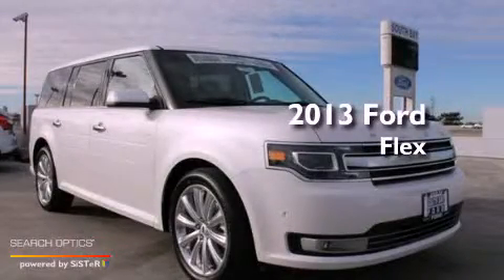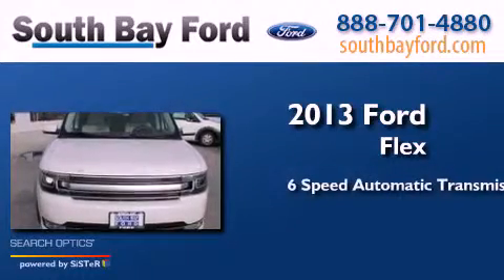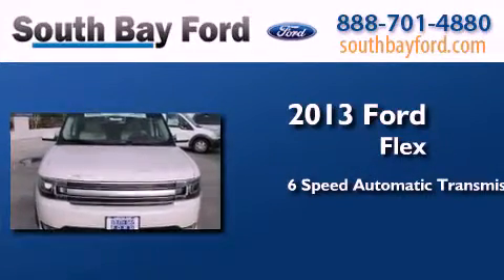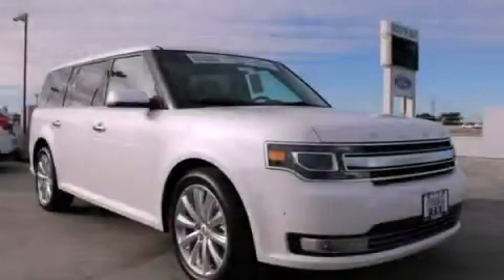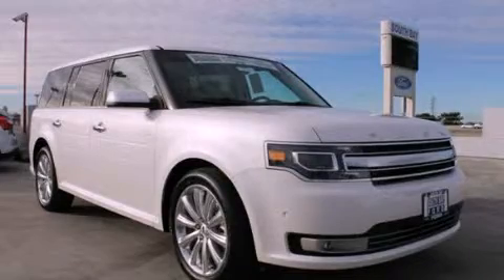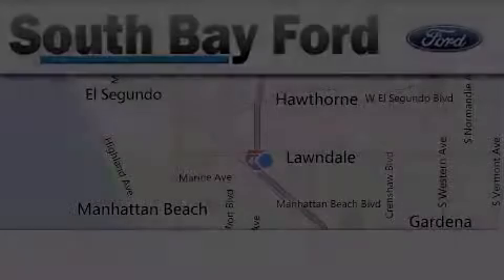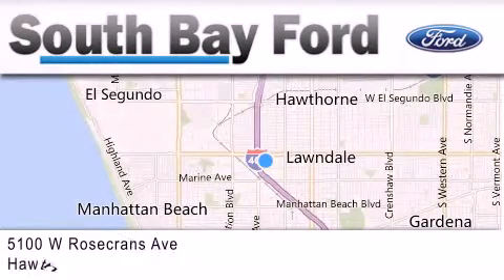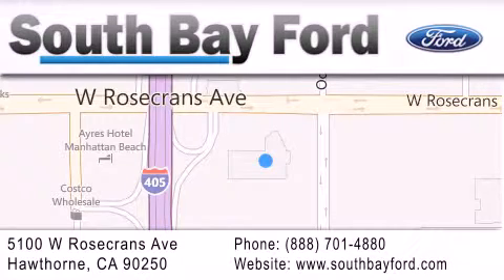2013 Ford Flex Hawthorne CA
Year : 2013
 Make : Ford
 Model : Flex
 Engine : 3.5L V6
 Trans . : Automatic 6-Speed
 Exterior : Wht Plat Met Tc

 Interior : Dune Leather Seat Trim
 Stock : P41201